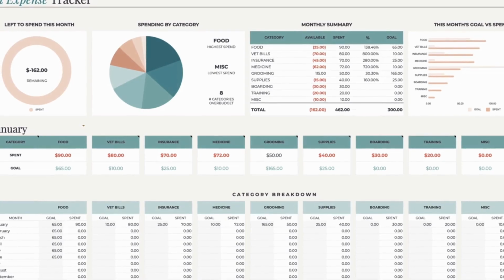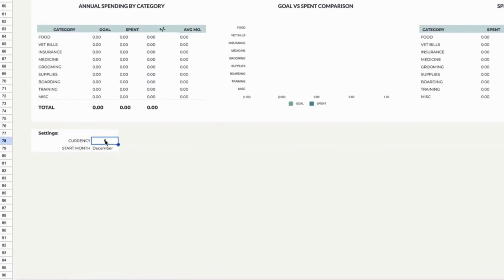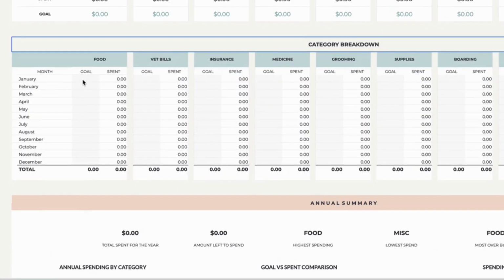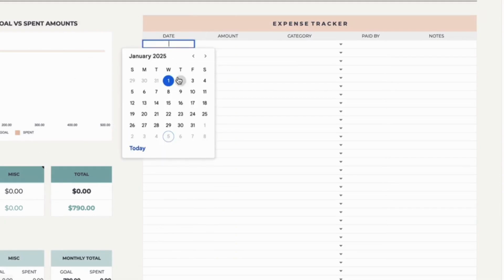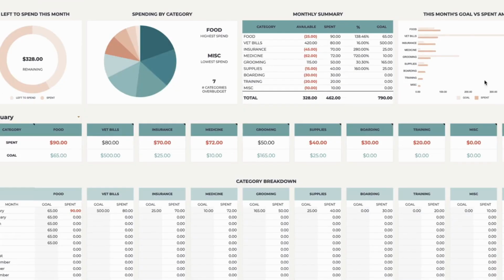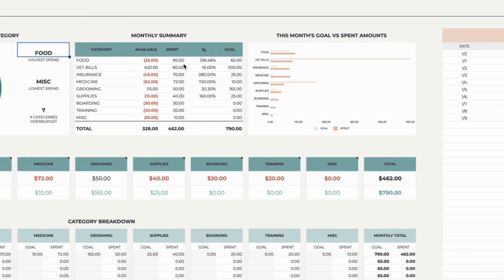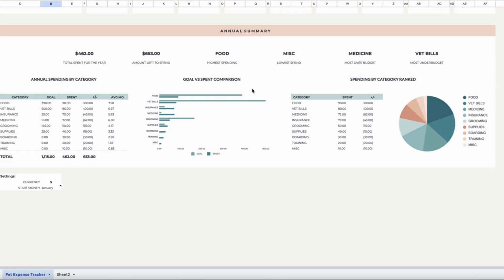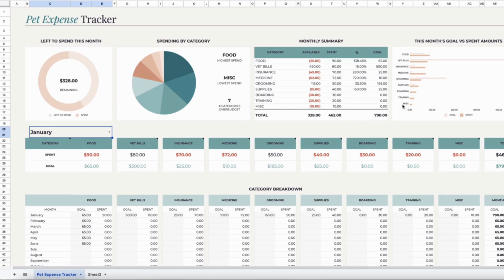How to Use the Confident Coin Expense Tracker in Google Sheets 💰📊 | Step-by-Step Tutorial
Struggling to track your expenses? Looking for a detailed add on to your budget so that you can track a specific expense in more detail?
This Google Sheets Expense Tracker makes it simple to manage your money with ease! 🙌

In this step-by-step tutorial, I’ll walk you through how to use the Confident Coin Expense Tracker, designed to help you stay on top of expenses simply. This tutorial covers all the expense trackers sold by Confident Coin.

We will cover:
✅ How to set up the file
✅ How to log your transactions effortlessly
✅ Get clear insights into your spending habits
✅ Save time with an easy-to-use system

💡 Cross Stitch Expense Tracker